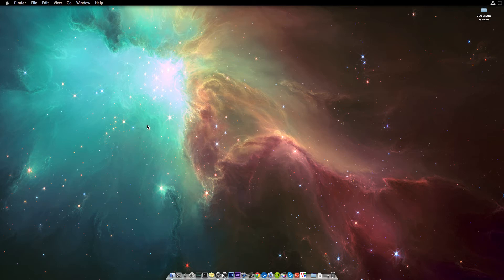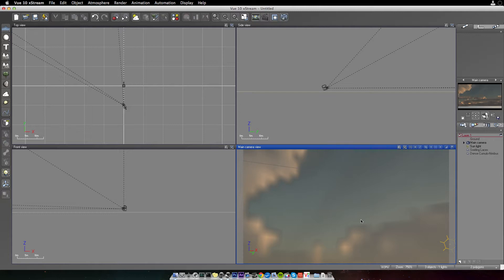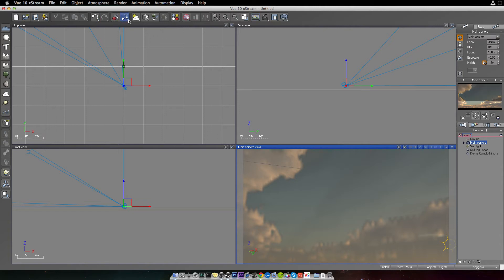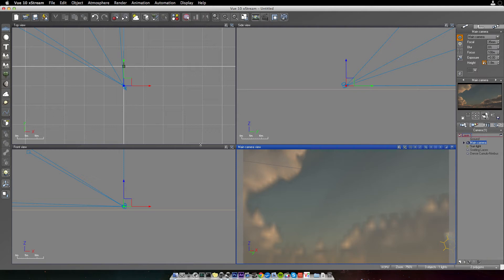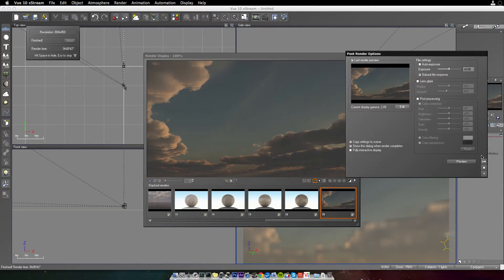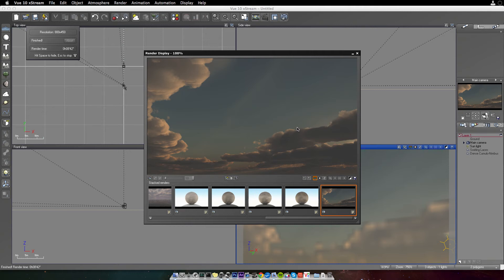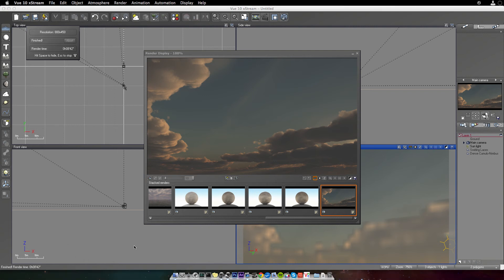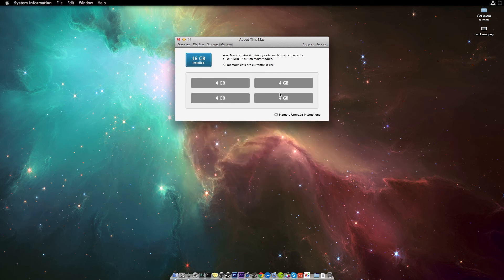Mac Xeon Processor vs. Fx 8350 Eon Vue xStream Render test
I compare an Intel Xeon quad core processor inside of an early 2009 Mac Pro with an AMD FX 8350 8 Core Processor.

I like both of these computers, each render out at different speeds. However, I mostly use my Mac as supplemental rendering power along side my PC.

Both perform well, but both are not extremely powerful. They do just fine for the amount of I spent on them.

PC Specs:
CPU- 8 Core AMD FX 8350 BE 4.2 GHz (this is the Black Edition, it comes overclocked. No additional OC was given)
GPU- Nvidia Geforce GTX 560 Ti with 2 GB of VRAM.
RAM- 12 GB of DDR3 1333

Mac Specs:
CPU- 4 Core Intel Xeon 2.66 GHz
GPU- Radeon HD 6770 1 GB of VRAM

So of course, this is a VERY unofficial test, not much set up took place. CPU's are not similar in speed and from different manufacturers.

However, I didn't make this test to see which is better, but to just test them out.

In reality, I spent $100 dollars on the Mac Pro from a sell my company was doing. Having 1 more minute of render time to wait is not bad for a fully featured computer that was $100. However, I wouldn't spend $3000 on a new one. This is also an early 2009 Mac Pro, so the hardware is a bit dated already. It goes well as a supplemental rendering node, or even to just test on.

Take it as you will, but I wouldn't mind having 3 more Mac Pro's that are relatively cheap to have as more render nodes, and then upgrade my PC workstation to have as my main computer.

What are thoughts? Please share them in the comments! :)